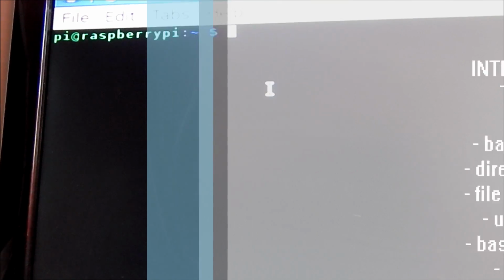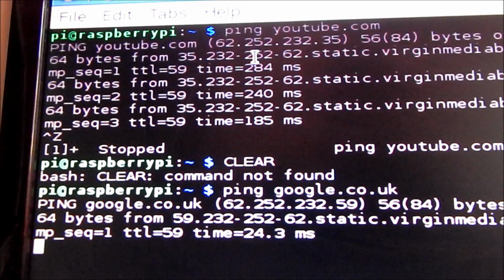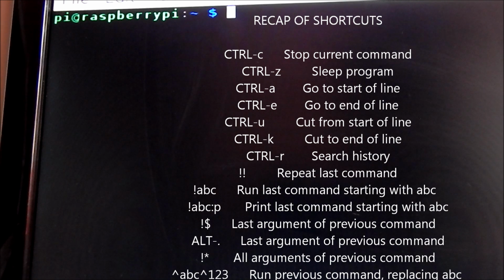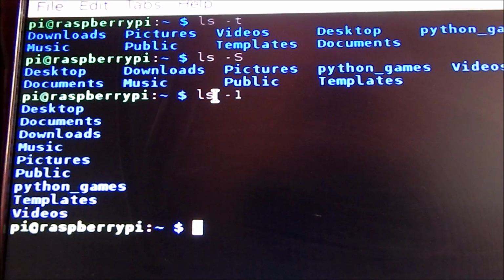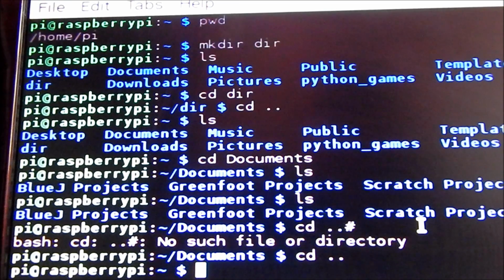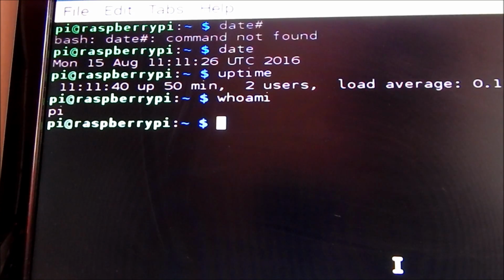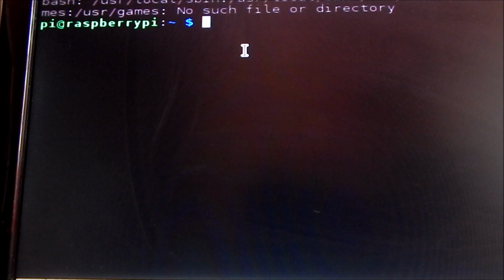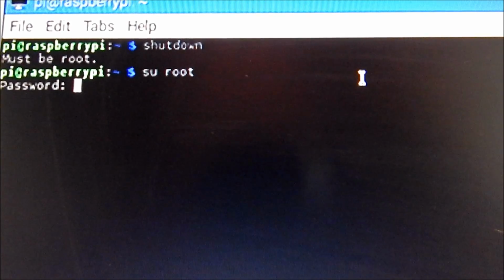An Introduction to Linux - bash shortcuts - directory options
Want to start learning Linux? Start here to see how it works and understand basic commands. See how to use Linux faster using bash shortcuts, what directories are, how to set file file permissions, shutdown and reboot your linux box, and many more.